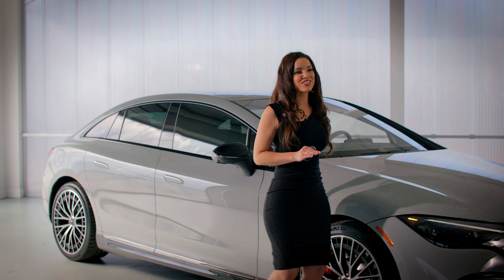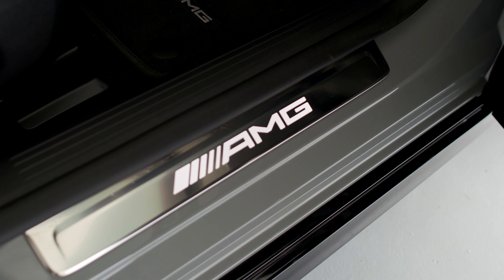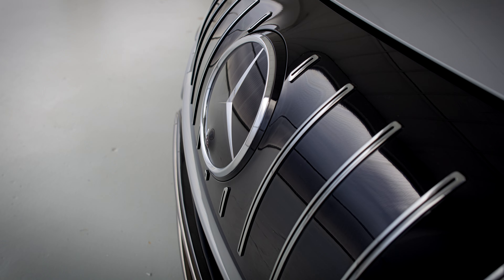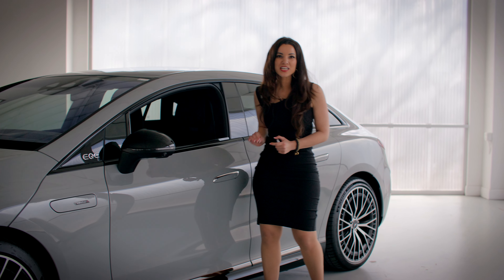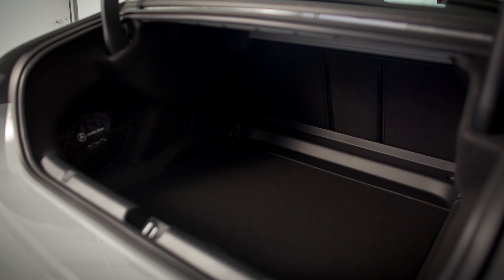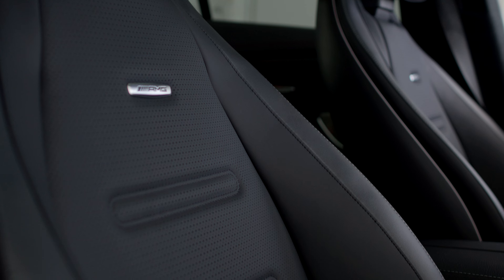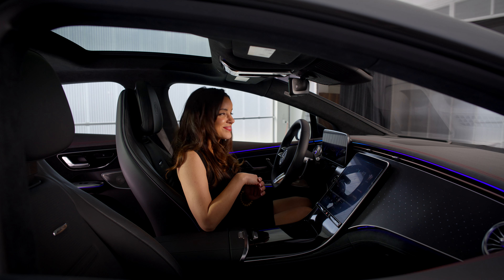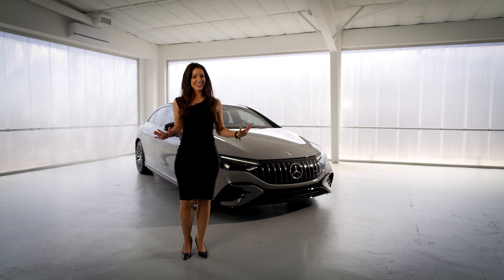2023 Mercedes-Benz AMG EQE Spotlight | Electric Luxury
Park Place shows off the pinnacle of electric excellence with the 2023 Mercedes-Benz AMG EQE. Revel in the harmonious blend of iconic AMG performance and innovative electric advancements that only Mercedes can offer.

MB01TTLFPFZW0O3